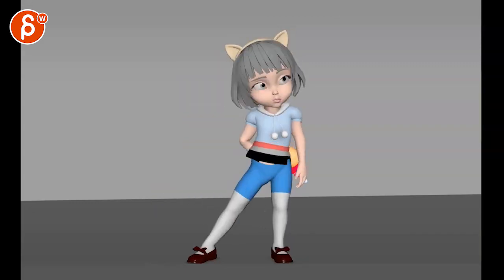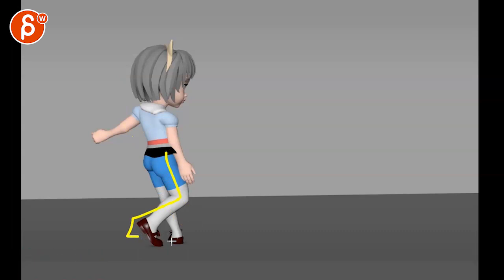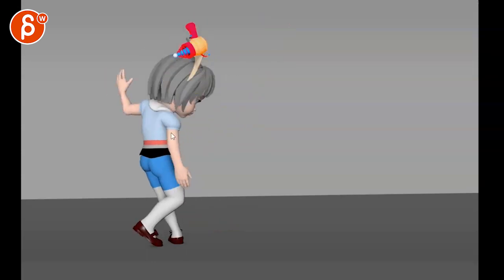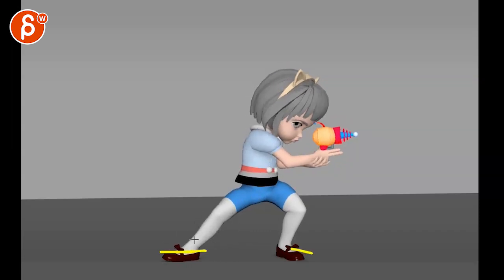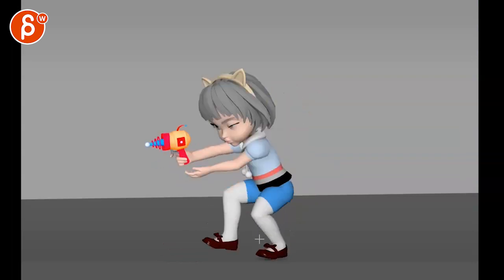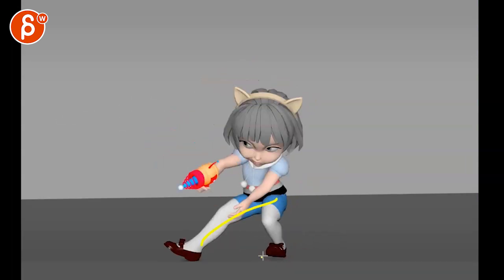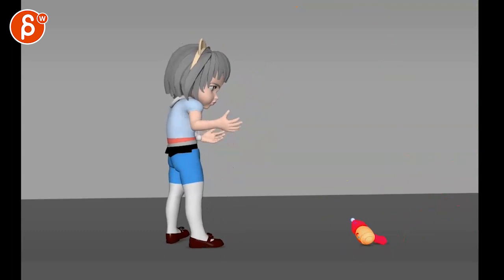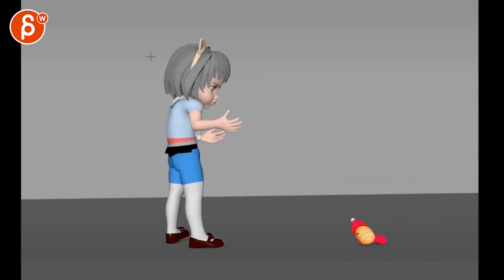Animation Workshop Lin Zohan #3 (2020)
(animation topics covered here: body mechanics, pantomime )